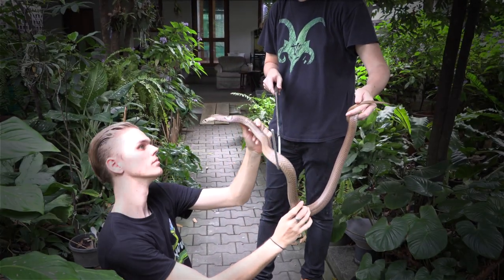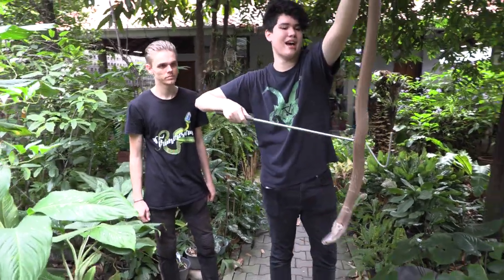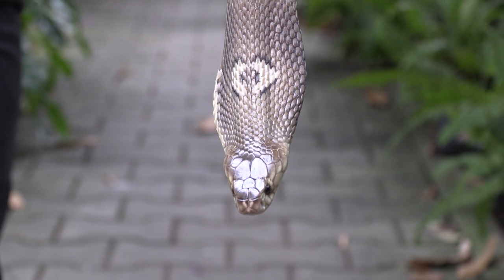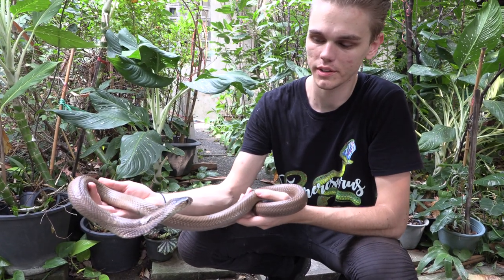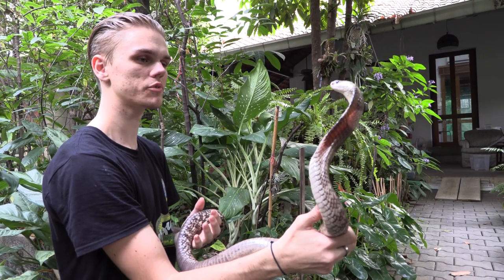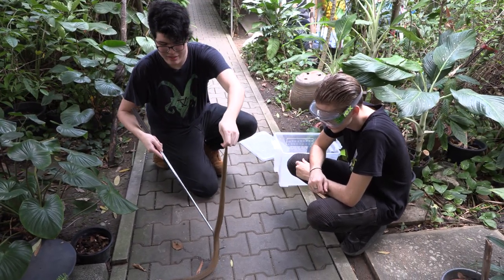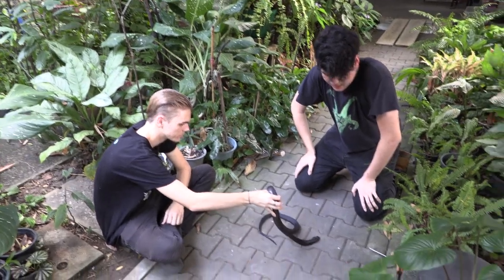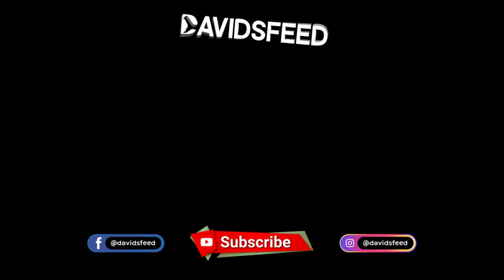COBRA SPITS VENOM IN MY EYES!!! COBRAS WITH CHRISWEEET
This episode we are visiting Chris Shannon aka CHRISWEEET again. We look as some of his cobras, and I get spat in the eye by a Monocled Cobra (Naja kaouthia). Getting spat in the eye by spitting cobras can cause blindness, but not if you wash it out properly right away. Click the link below to check out Chris's awesome channel please!

Chris on Instagram - @Chrisweeet

David on Instagram & Facebook - @DAVIDSFEED

Rupert on Instagram - @RUPERTSREPTILES

Created by David Frohlich, Rupert Grassby-Lewis, and Moritz Schwarzmann.